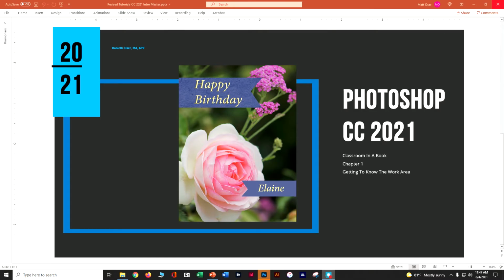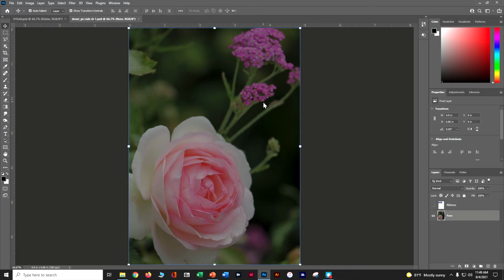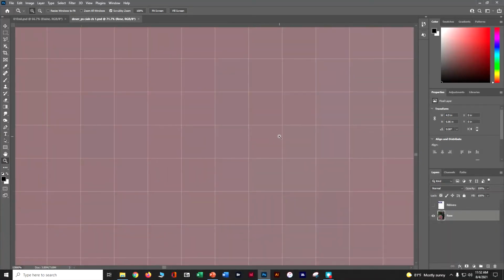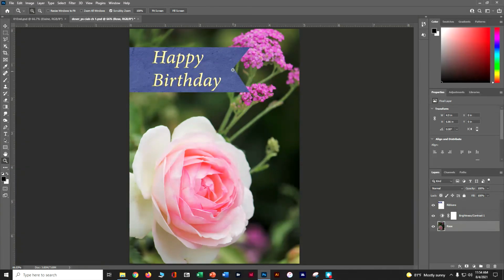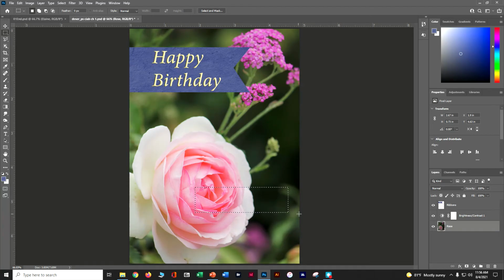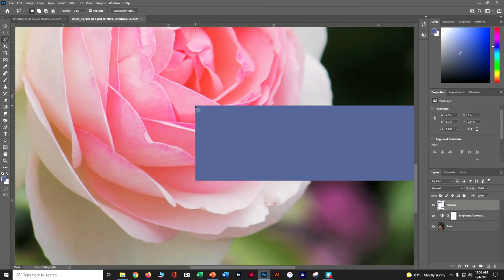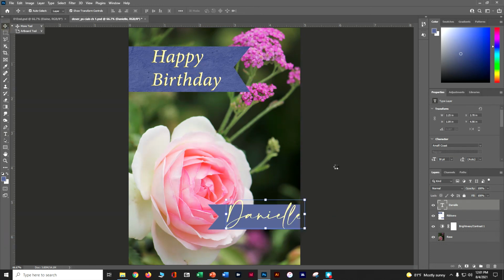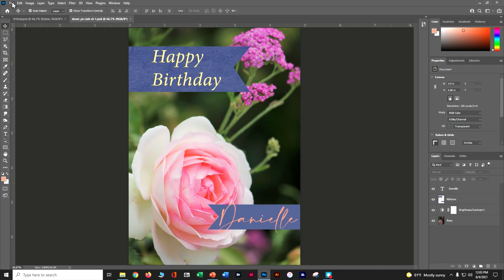CC 2021 PS CIAB CH 1 Getting To Know The Work Area Danielle Oser Source